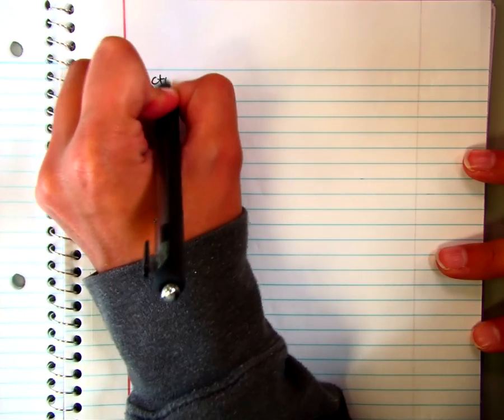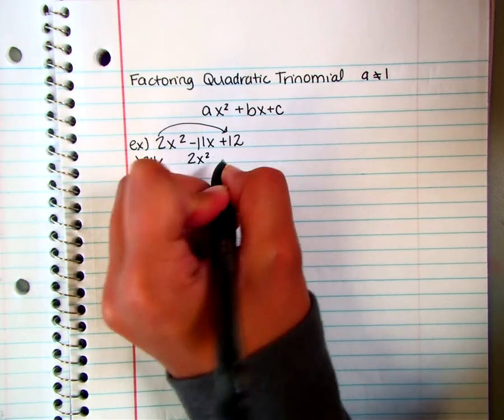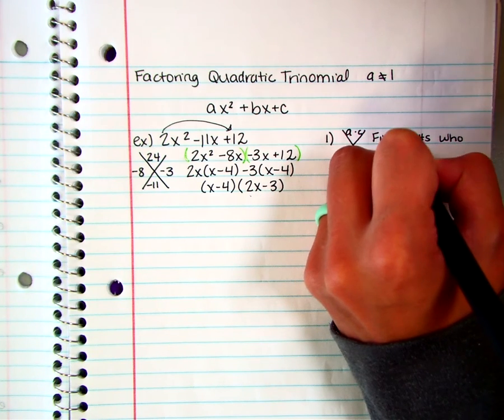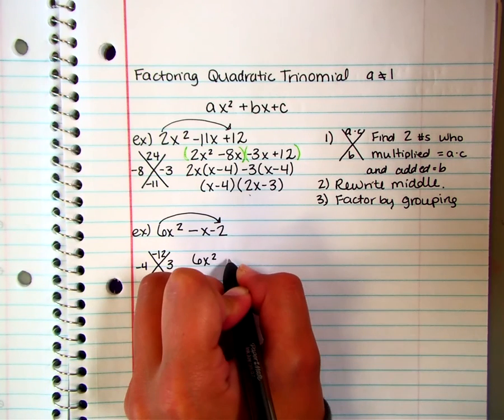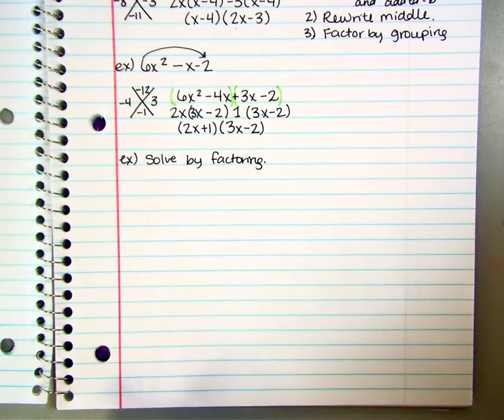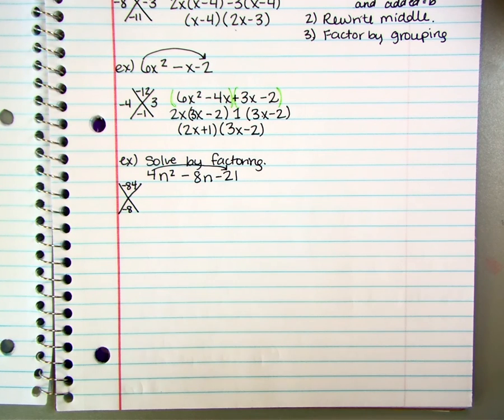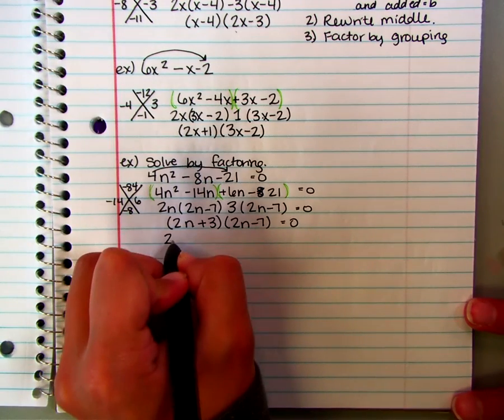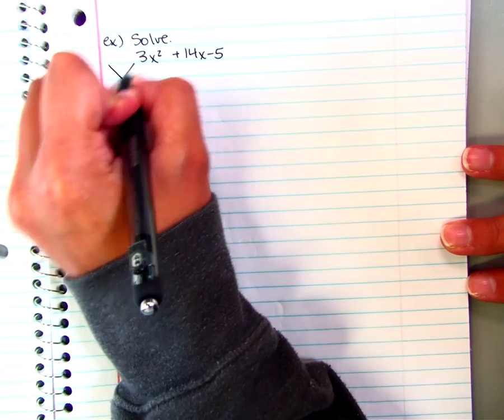Factoring a is NOT 1